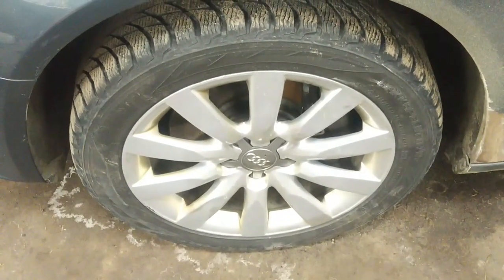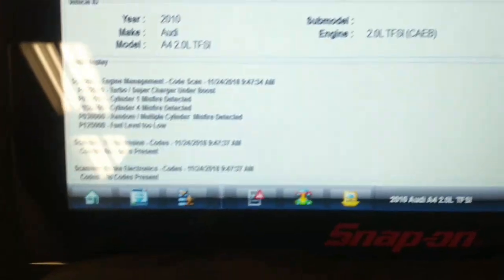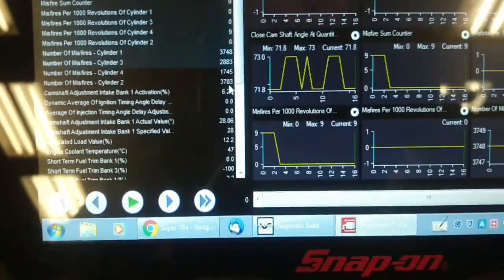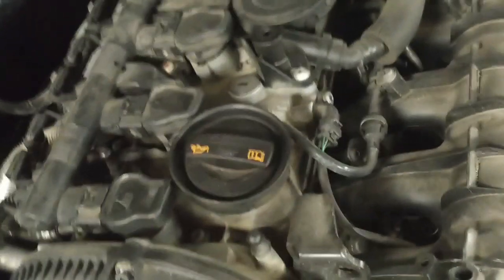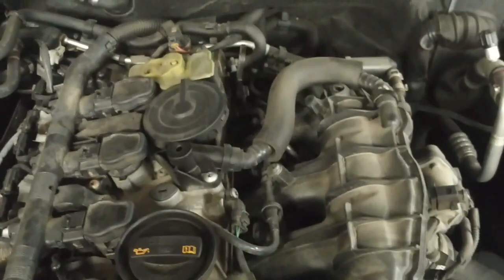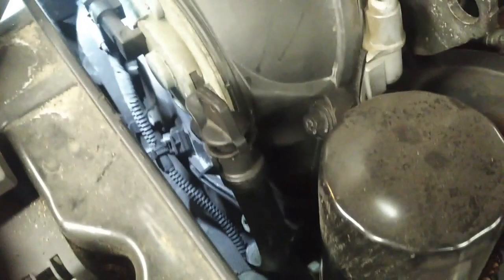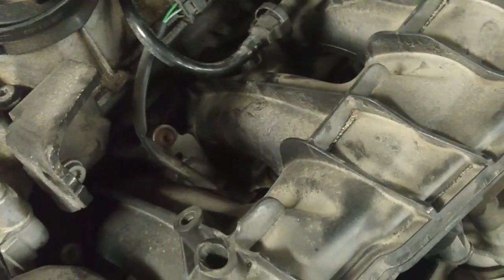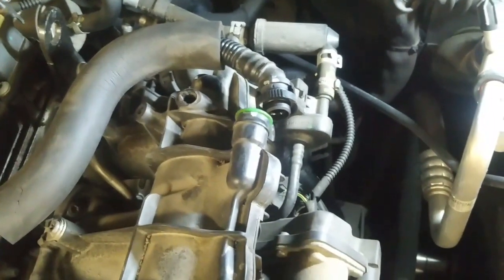2010 Audi A4 Quattro Misfire and Underboost Codes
This A4 has a P0299, P0300, P0301 and P0304 but has recorded misfires on all 4 cylinders. I believe it has a failed crankcase vent valve.